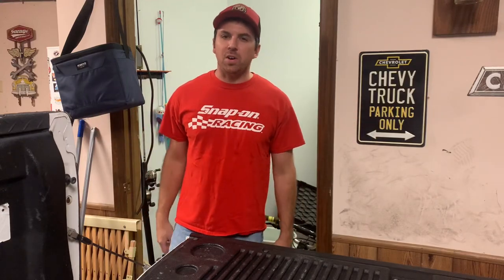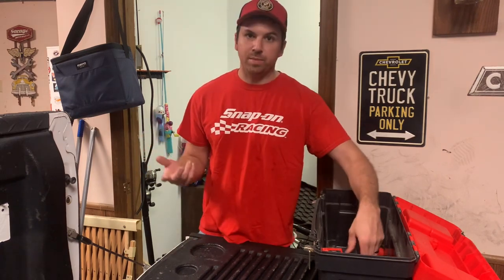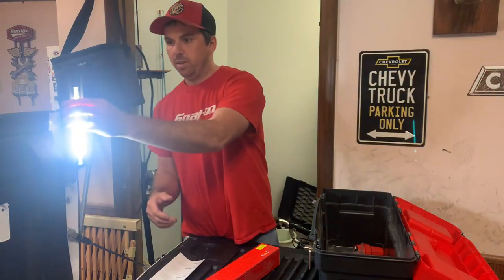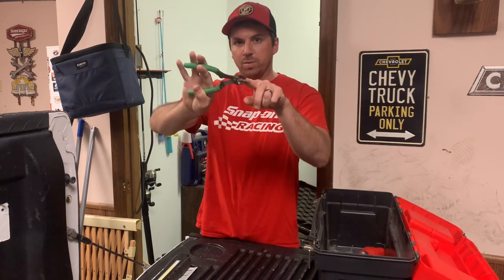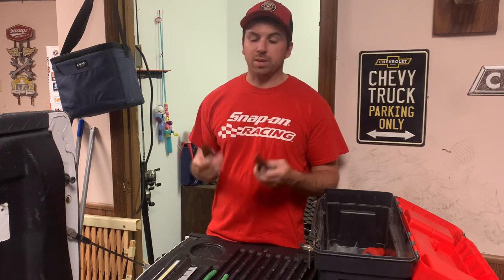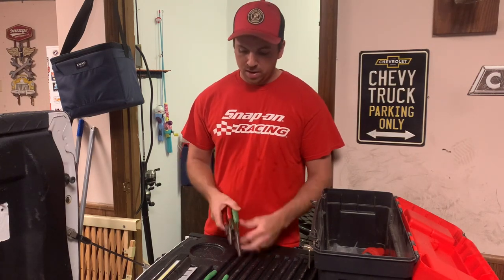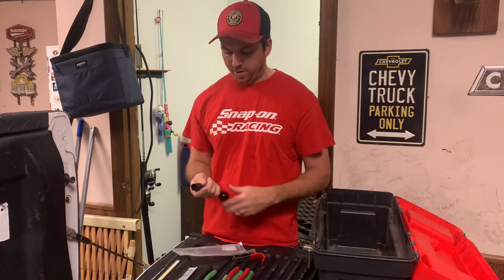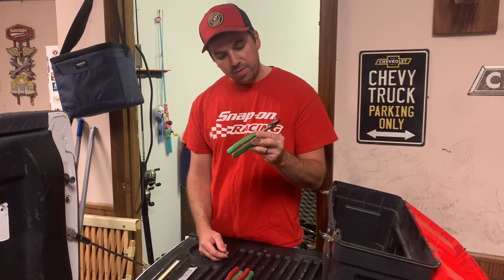July 2023 Tool Haul (Snap On, Amazon)